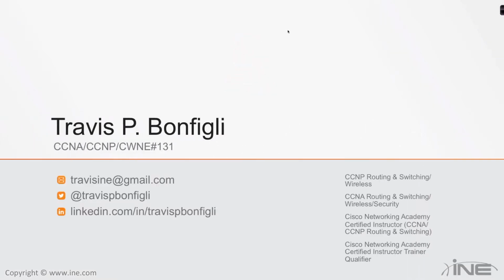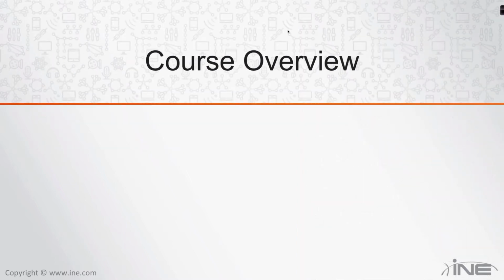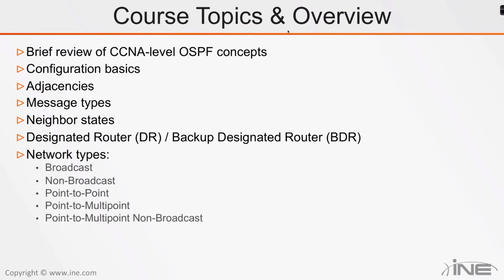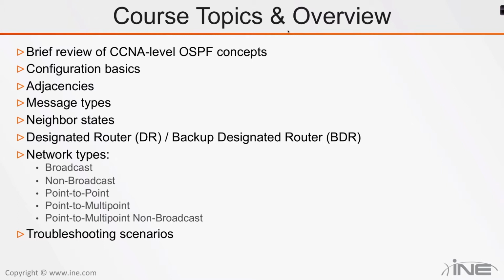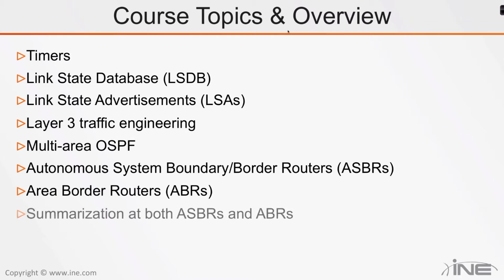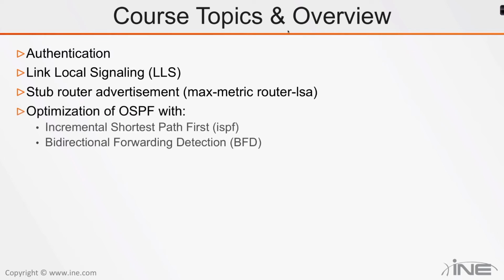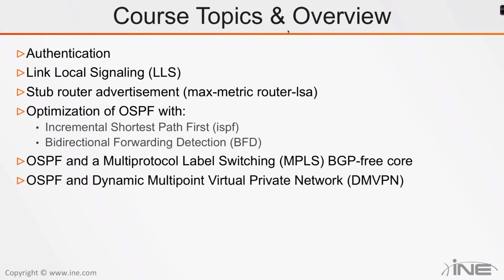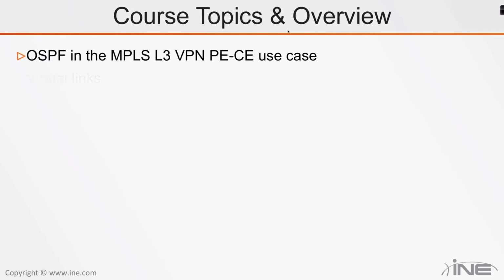The CCNP Candidate's Guide to OSPF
In this tour de force on the Open Shortest Path First (OSPF) dynamic routing protocol for the Cisco Certified Networking Professional (CCNP) candidate we will cover the basics of OSPF configuration and adjacencies, message types, Designated Router (DR)/Backup Designated Router (BDR) behavior, Maximum Transmission Unit (MTU) semantics, timers, the different OSPF network types such as point-to-point, point-to-multipoint, broadcast, non-broadcast, and point-to-multipoint non-broadcast, OSPF in an L3 VPN environment as the Provider Edge (PE)-to-Customer Edge (CE) protocol, neighbor states, an exhaustive examination of the Link State Database (LSDB), LSA types, traffic engineering with OSPF, summarization on Area Border Routers (ABRs) and Autonomous System Border/Boundary Routers (ASBRs), virtual links, the Stub, Totally Stub, Not-so-Stubby, Totally Not-so-Stubby area types, OSPFv3, OSPFv3 with Address Families (AF), extensive use of Wireshark for packet capture and analysis, OSPF authentication, Incremental Shortest Path First (ISPF), OSPF and MPLS in an MPLS BGP-free core, and a detailed look at OSPF RFCs 2328, 5340, and 5838.